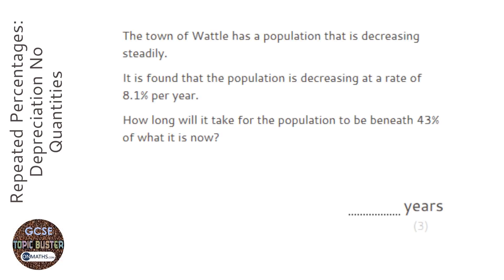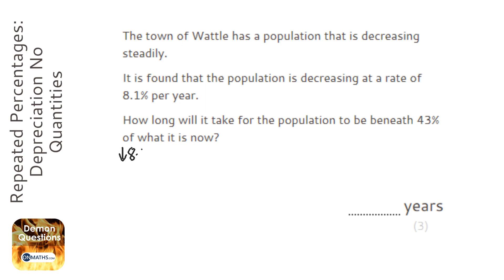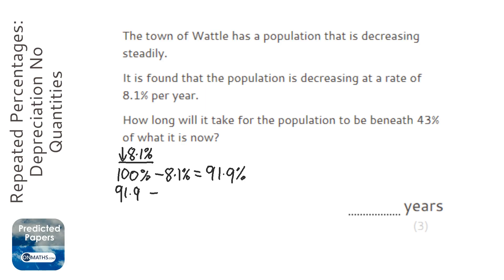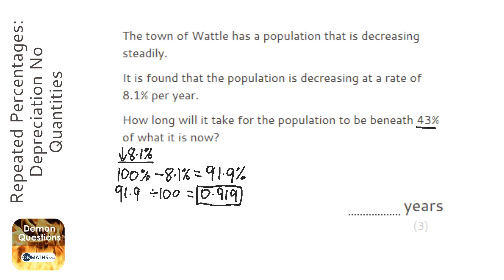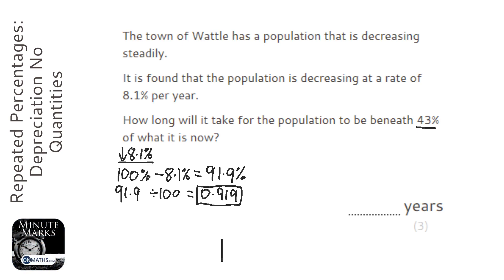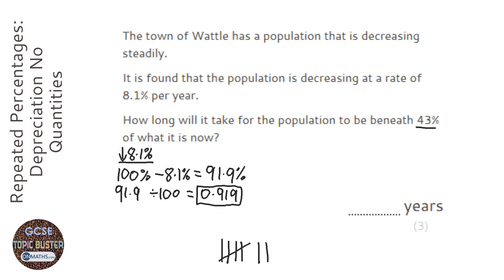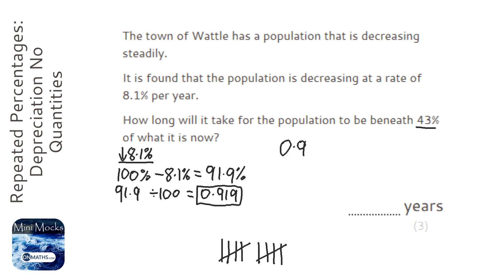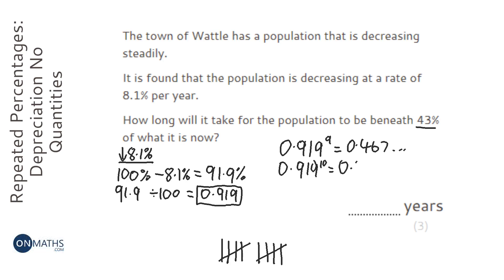Repeated Percentages: Depreciation No Quantities (Grade 7) - OnMaths GCSE Maths Revision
Topic: Repeated Percentages: Depreciation No Quantities